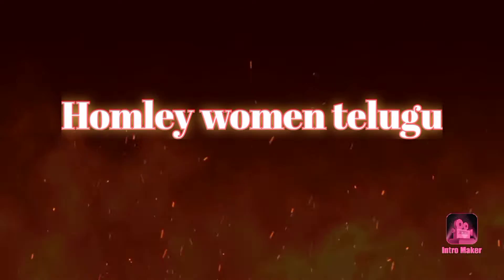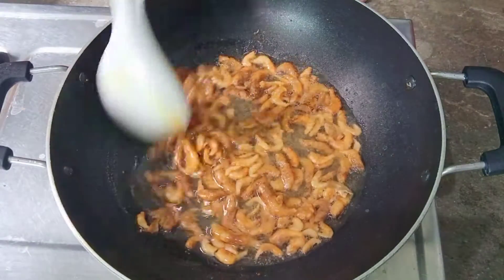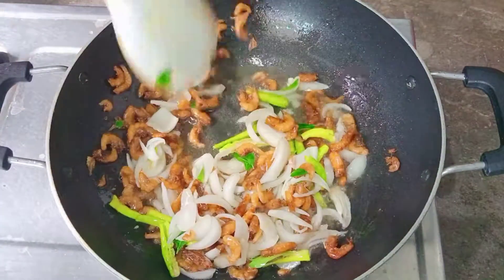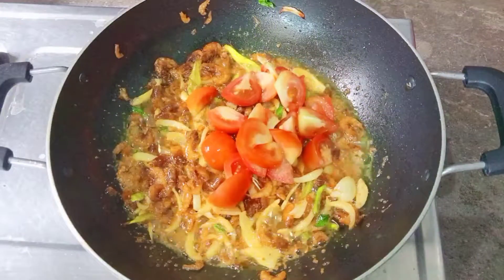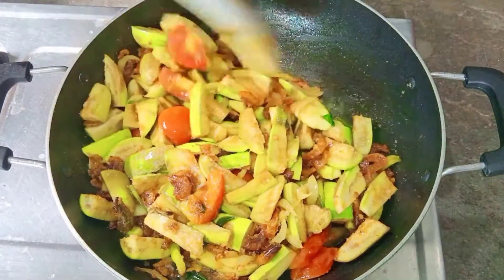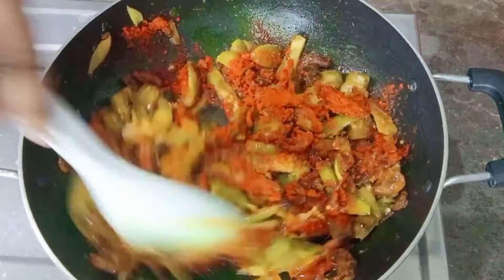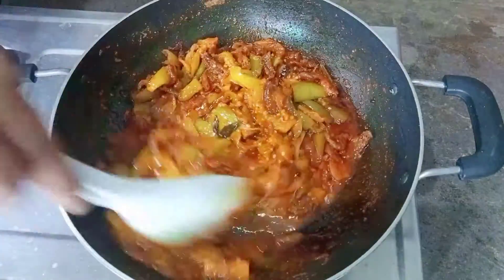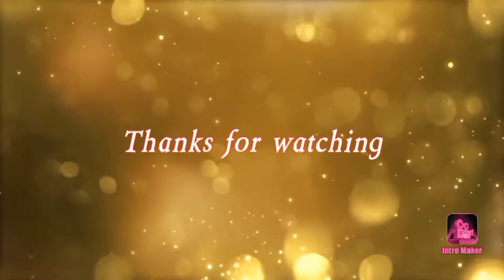వంకాయ ఎండు రొయ్యలు కర్రీ || నూరూరి పోయే రుచి ||brinjal with prawns curry 😋